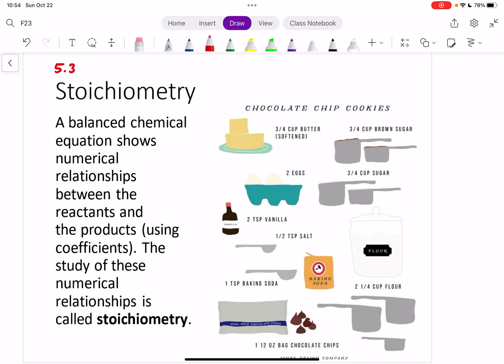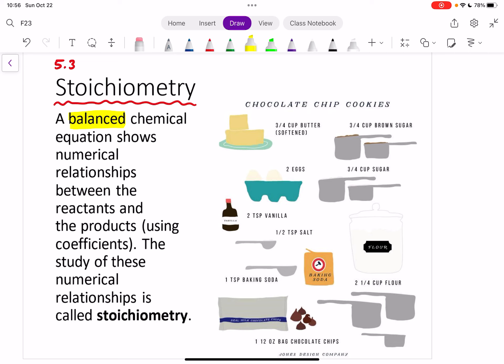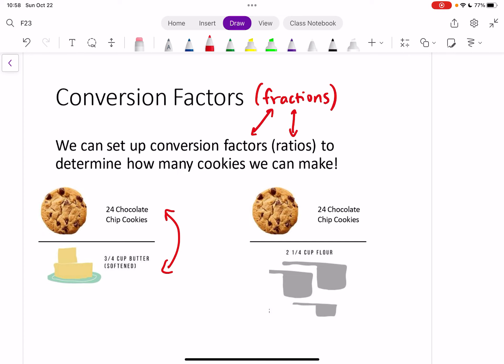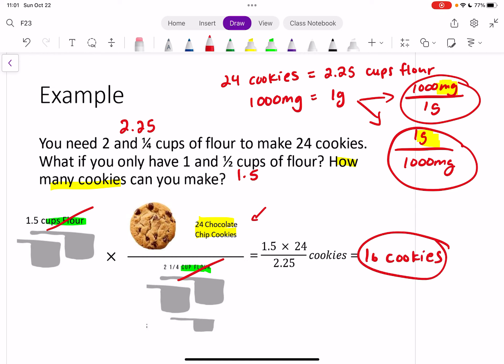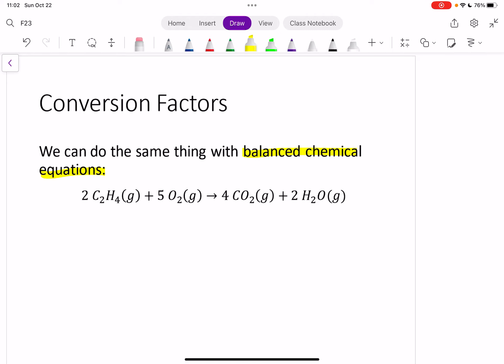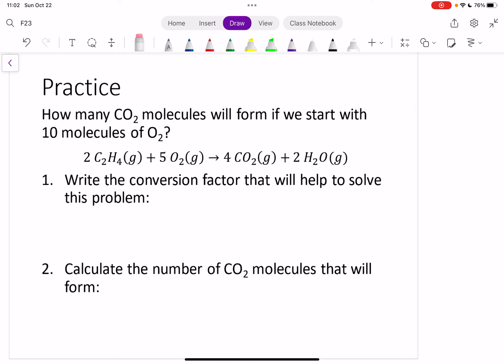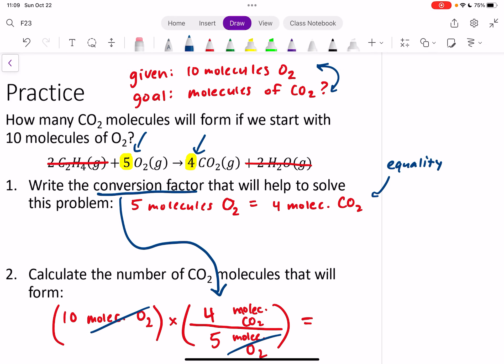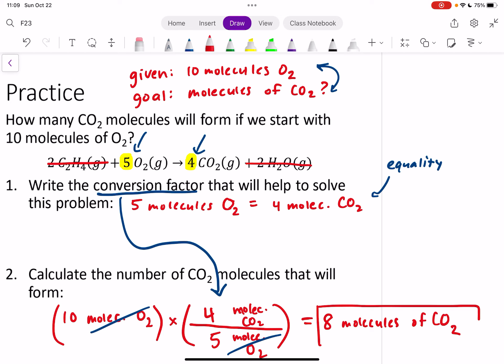5.3 Quantitative Relationships from Chemical Equations